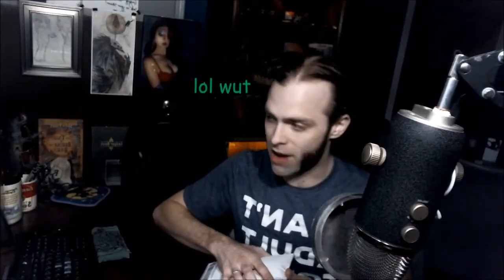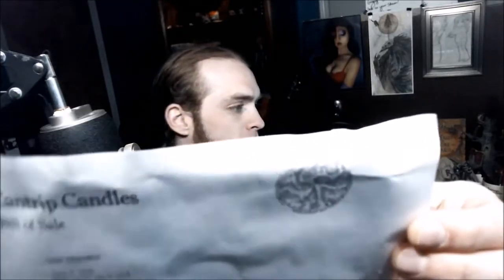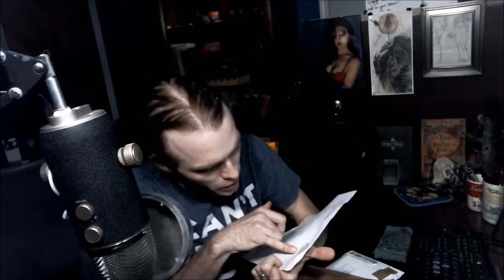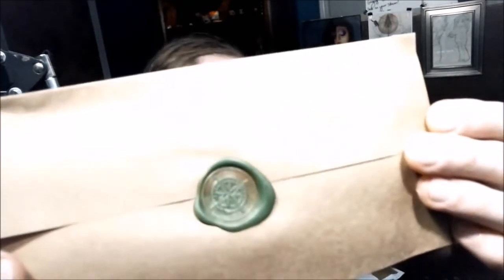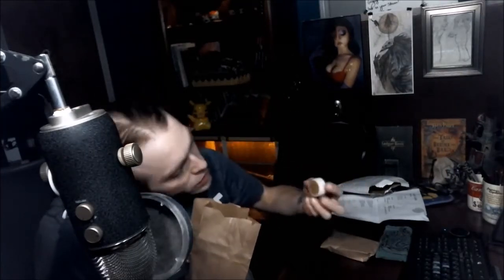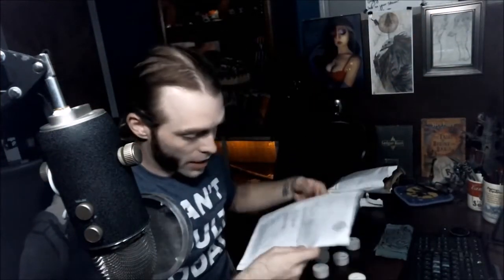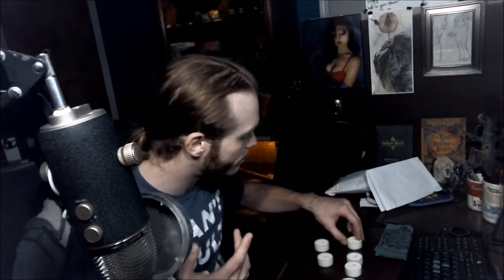Dungeons and Dragons Candle Review - Cantrip Candles Unboxing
I am thrilled to share with all of you my full unboxing and review of every scent they offer, save one. Hope you enjoy and decide to pick some up for yourself!

The Backstory
Cantrip Candles was inspired by my desire to enhance my group's tabletop experience. Years of hosting had made game nights very dear to me and I was determined to bring the ambiance to the next level. A spilled beer during a particularly rowdy session brought me to a realization: scent was a key element missing from the tabletop world.

To my dismay, none of the products I found seemed to fit my needs. I discovered most candles were overpriced and didn't smell at all like their sellers described. I finally decided to try my hand at soy candles and what started as a hobby eventually turned into a business.

Now, my friends and I enjoy our nights with a candle burning in the background- adding to the magic of our games with each flicker.

Crafted with Intent
All of our candles are made with 100% natural soy wax, fine fragrance oil, and cotton based wicks. They are vegan, hand poured in small batches, and tested regularly to ensure scent accuracy.

Creator & Candlemaker
Christoff Visscher is a creative type and actor in Los Angeles, California. He's been well exposed to a variety of environments from his hometown of Silver Spring, Maryland to the bustling city of London and uses these experiences to help shape each scent.

​He started playing tabletop games when the hustle of LA left him with little money but lots of friends. Now he works as a renaissance man and still has time to Dungeon Master multiple campaigns.

His favorite character class is a Bard.